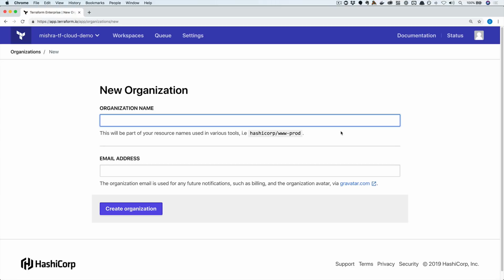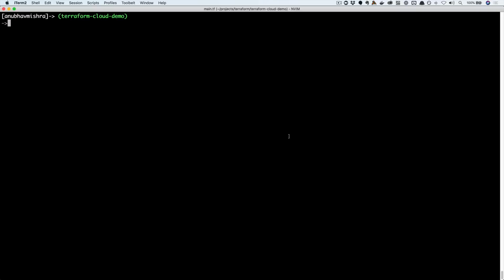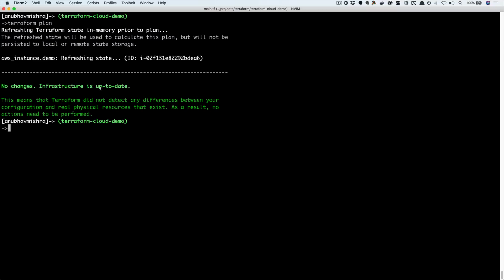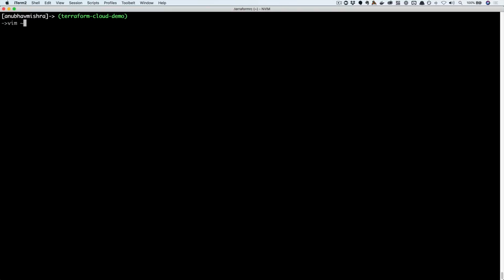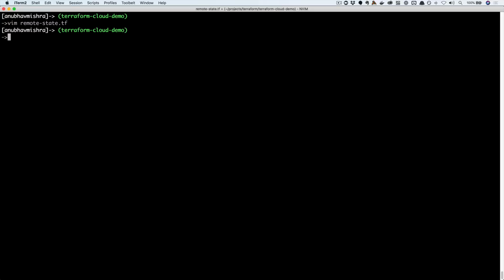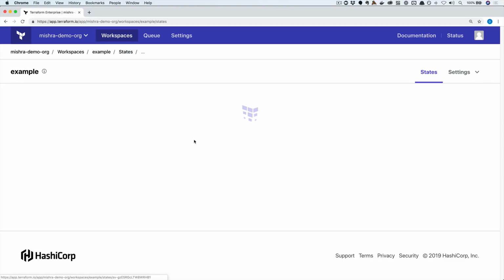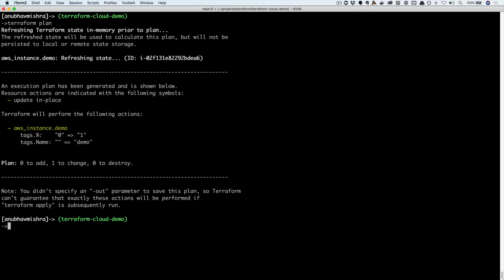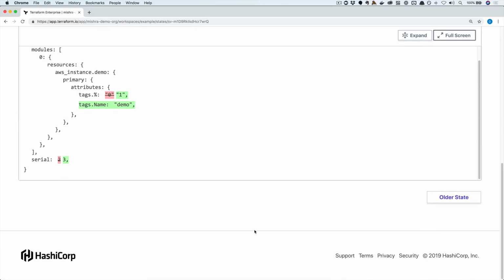Demo: Terraform Cloud Remote State Management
This is a demo screencast of Terraform Cloud's remote state managemen feature. Terraform Cloud is a SaaS application that brings free collaboration features to individual Terraform users and teams with additional paid-tier feature sets that provide team management, self-service infrastructure, and governance features.

With Terraform Cloud remote state management, individual users no longer need to maintain local state files and teams no longer need to carefully share or manage those files. Terraform Cloud will automatically handle everything. -